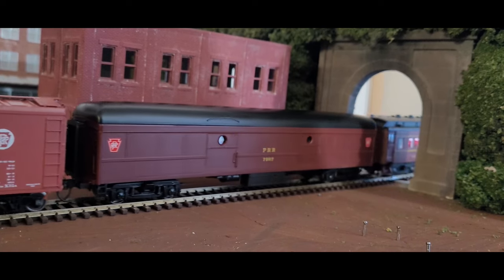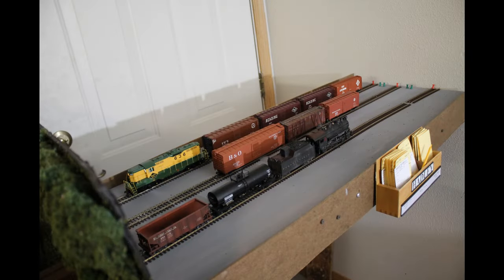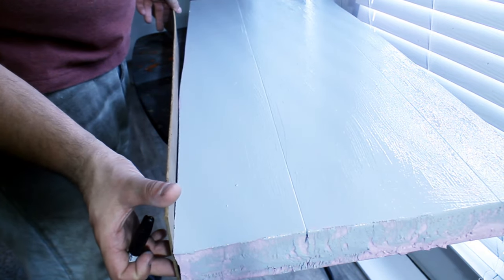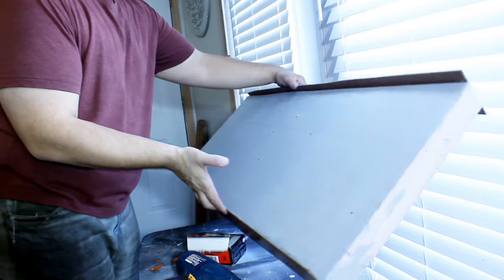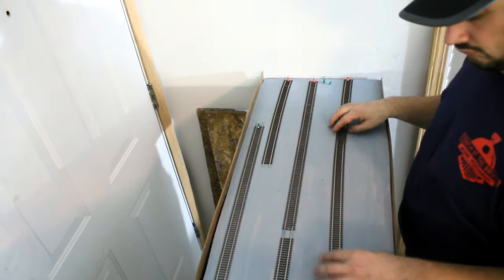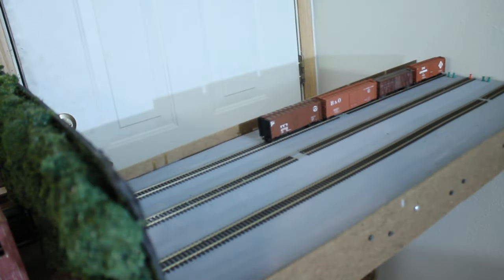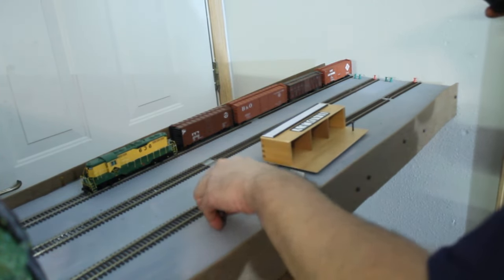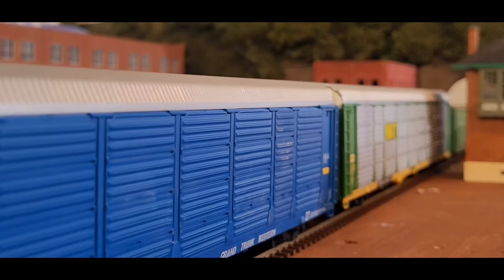Penn-Reading Industrial Division Episode 3: Creating the Cassette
Welcome to the new switching layout based on the Pennsylvania Railroad and Reading Railroad from 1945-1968!